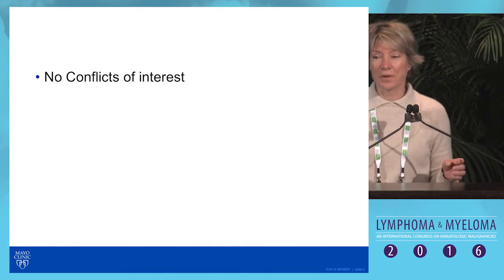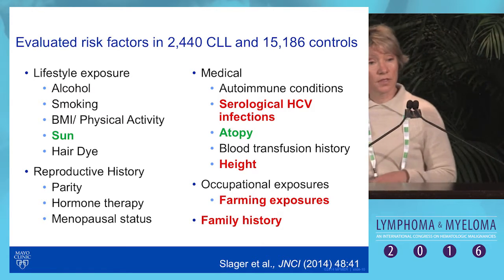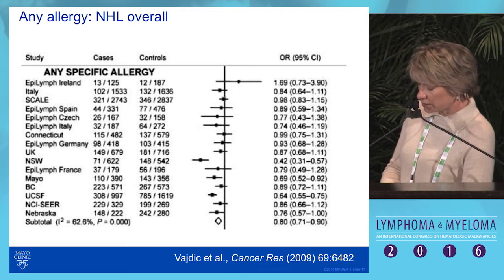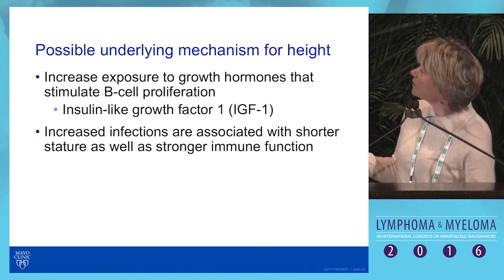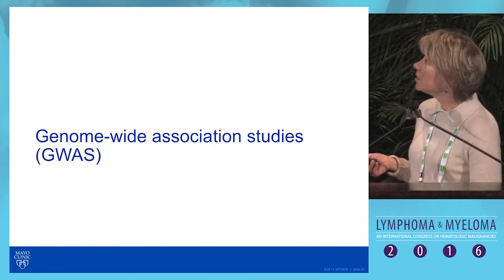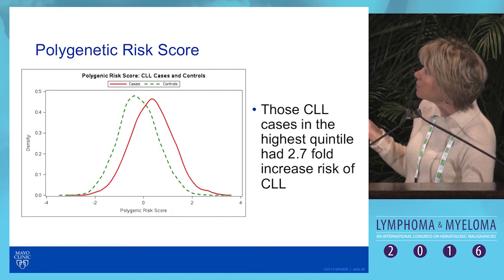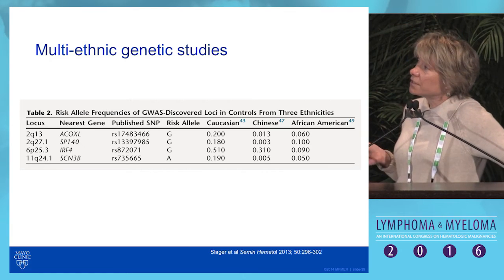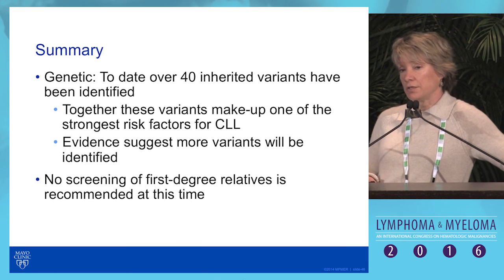The epidemiology of CLL: What do we know about risk?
In this presentation from Lymphoma & Myeloma 2016, Dr. Susan Slager discusses the epidemiology of chronic lymphocytic leukemia (CLL), and assess what we know about risk.